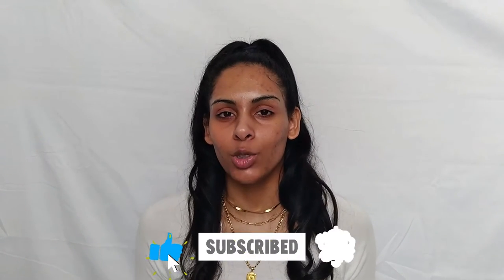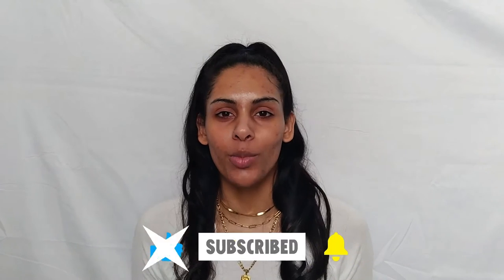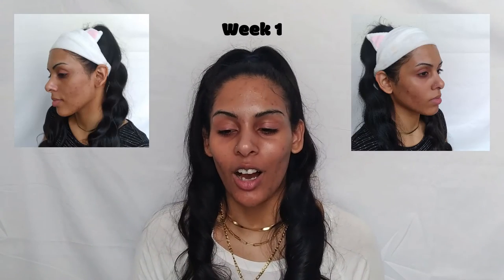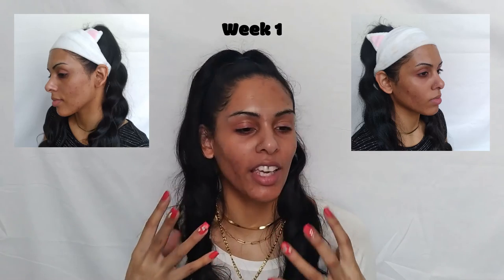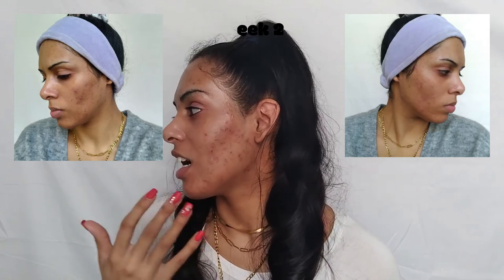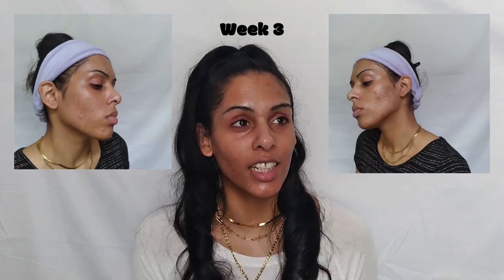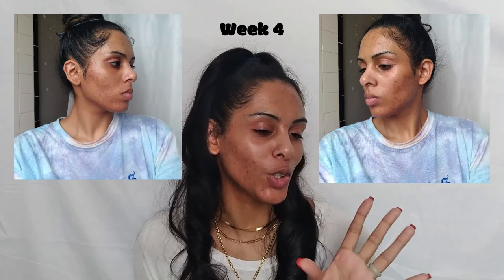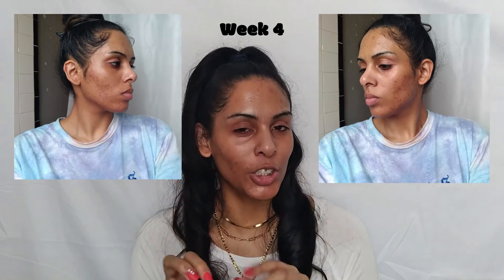Exuviance Retinol Correcting Peel, Radiance Serum, & Age Reverse Hydrafirm Cream || 1 Month UPDATE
Today we are sharing our skin journey for the last month using Exuviance's Pure Retinol Correcting Peel, Radiance Serum, & Age Reverse Cream so if you want to learn more about any of these products just keep on watching!

🌙 DEMOGRAPHICS 🌙

🌙 Age: 25
🌙 TIME STAMPS 🌙

00:00 - Intro
01:10 - Disclaimers/FTC
02:15 - Pure Correcting Retinol Peels
06:45 - Radiance Serum
10:35 - Age Reverse Hydrafirm Age Reverse Cream
13:55 - Before & After Photos (4 Week Journey) & Skin Type
🌙 Products Mentioned:

◾️Exuviance Pure Retinol Correcting Peel - $72 (6 Count)

◾️Exuviance Radiance Serum - $72

◾️Exuviance Age Reverse Hydrafirm Hyaluronic Acid Cream - $79

◾️ These products were gifted for review purposes. This is my 100% honest experience with the products used. This Video is SPONSORED with no obligation to review (Fulfilled reviewing duty's & content previously).